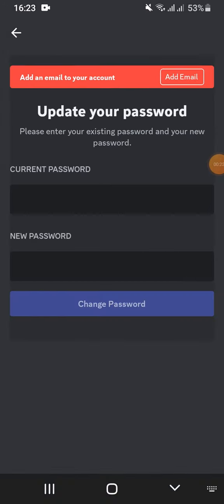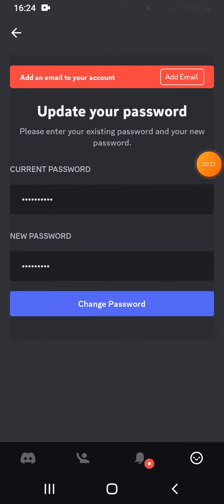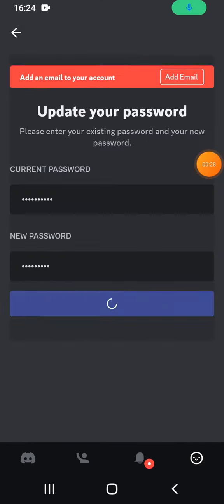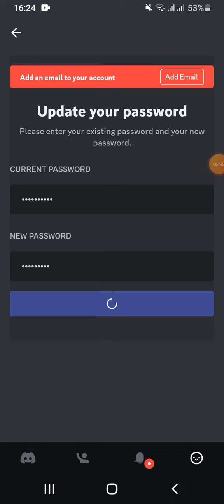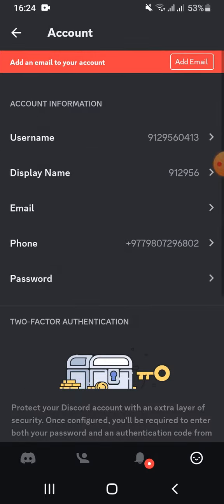How to Change Discord Password (EASY!)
Learn how to change password in discord.
Learn how to change your Discord password with this quick and easy tutorial! Whether you want to enhance your account security or just update your password, we've got you covered. Follow our step-by-step guide to keep your Discord account safe and sound.